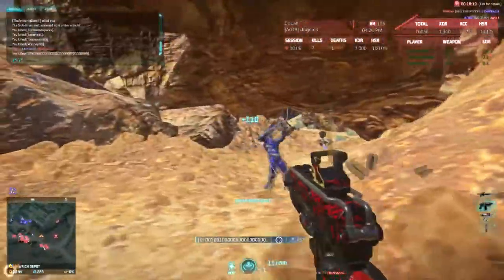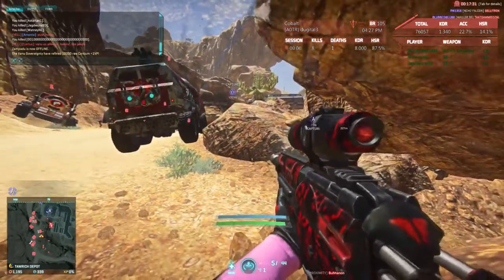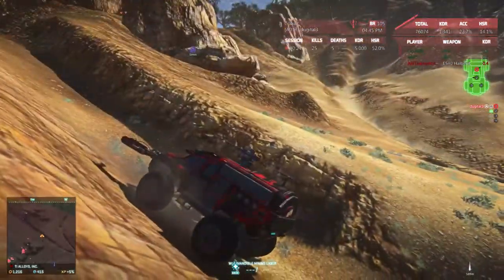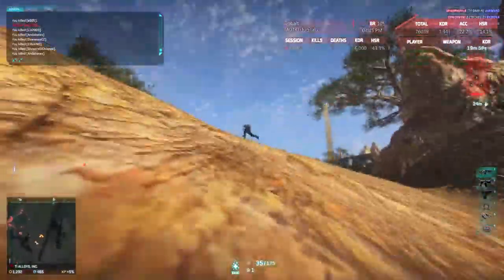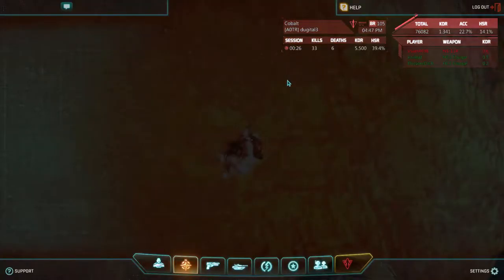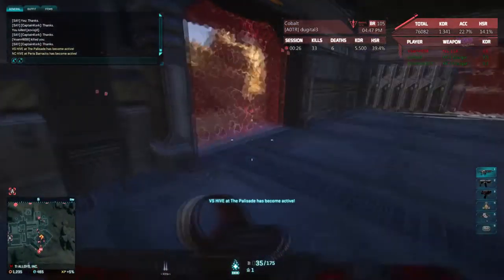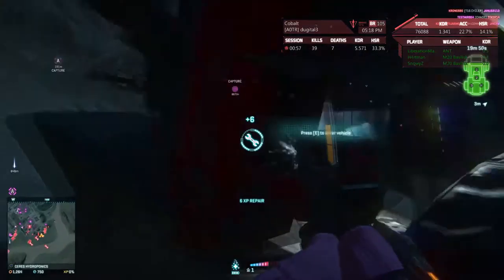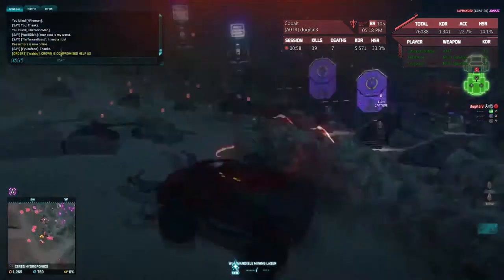what i think about playermade bases (PLANETSIDE2 commentary)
time for a new video. of my rant

dugital2- NC
dugital- VS
dugital- TR my main

sever Colbalt